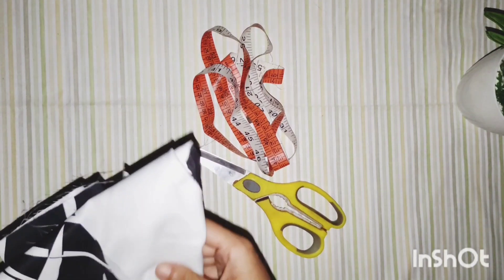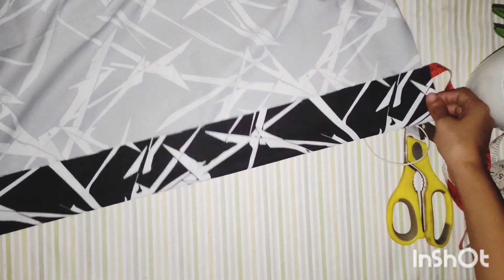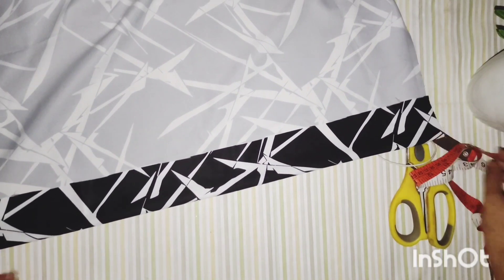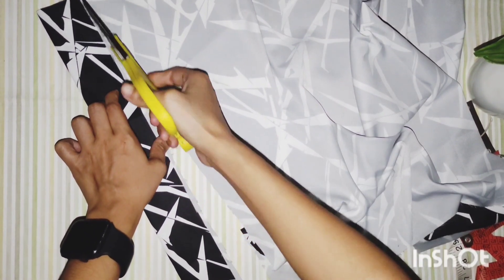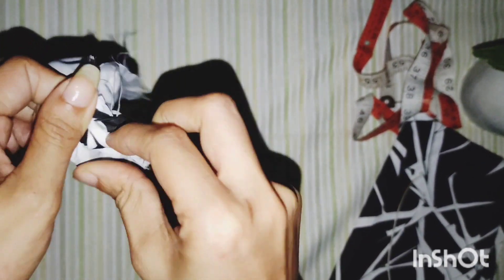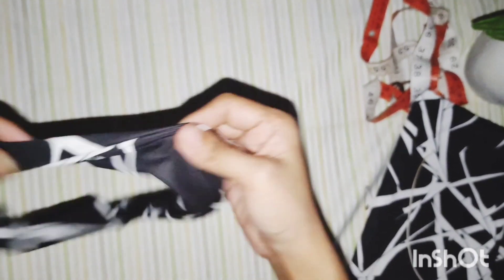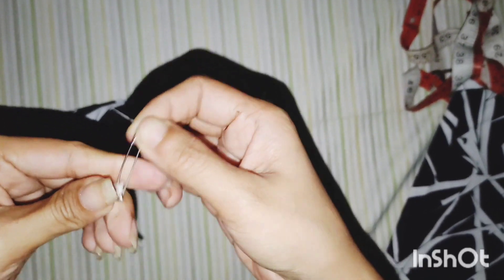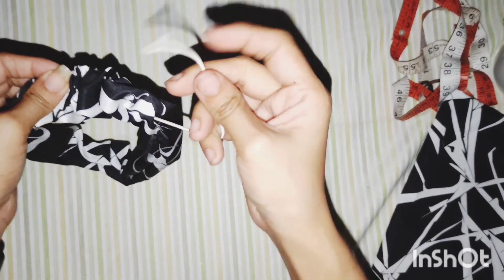How to make a scrunchies?/ Fabric shopping.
Hey guy's, this is my first Vedio based on how to make a scrunchies ❤️ and fabric Shopping along with me .

I hope you'll loved watching it .

Thank you 💝, Have a good day lovelies ♥️